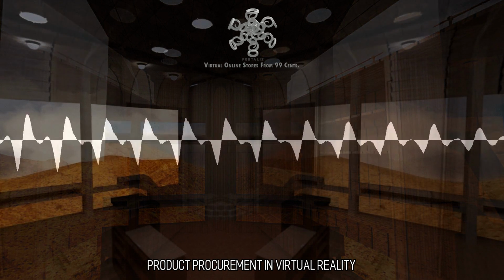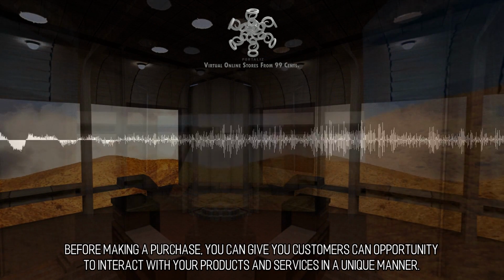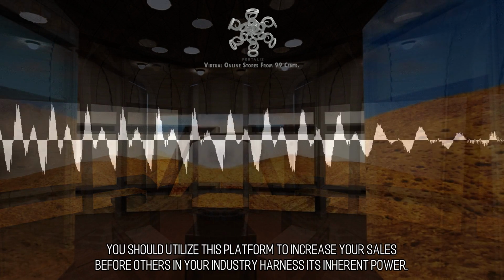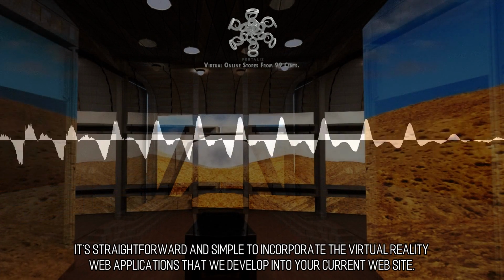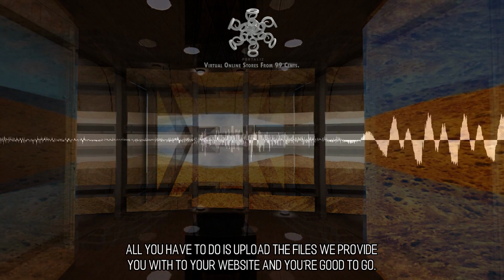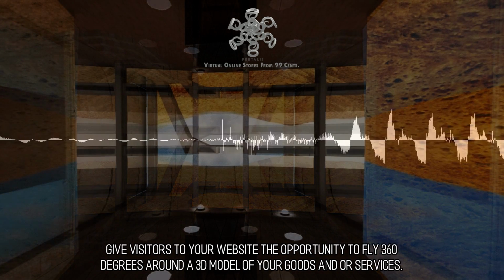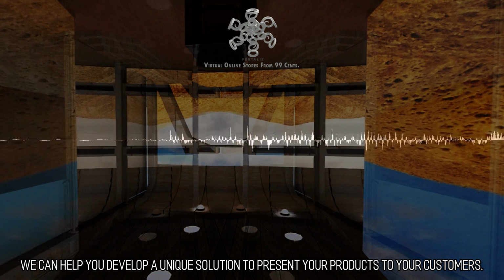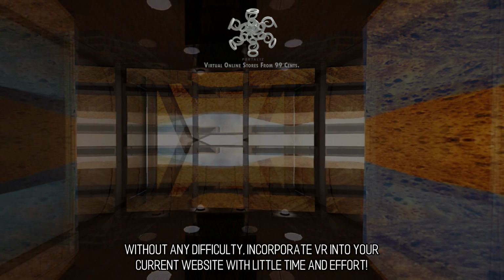Artistic and Divine Online Stores :: Scene 430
Introducing Music To Your World!. An additional feature of immersive web design and VR is the ability to integrate original custom music in your virtual world. We can aid you in making something that's notable, your clients can connect with, in addition to, helping your merchandise outshine the competition.  Inventive Virtual Reality Web Design. We offer exceptional web development at a sensible cost. We're your one stop hub for all things related to breathing life into your content using web-based Virtual Reality!.